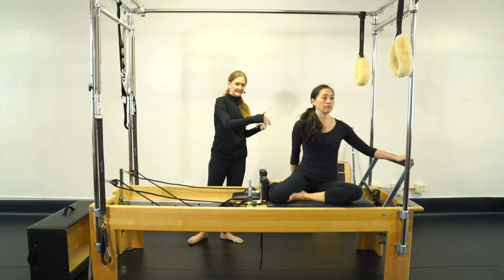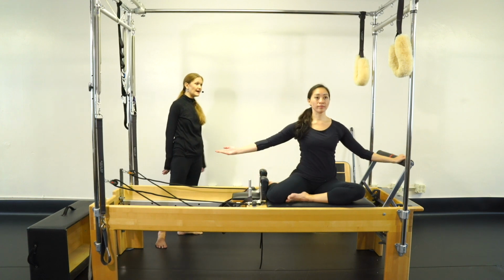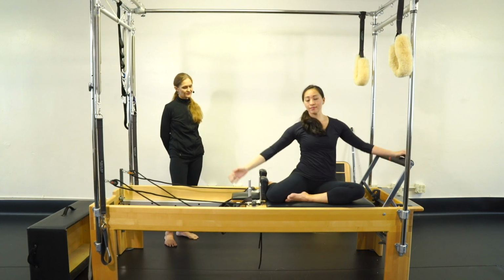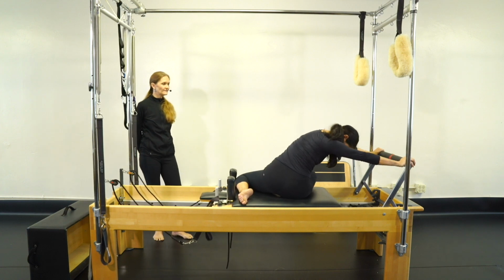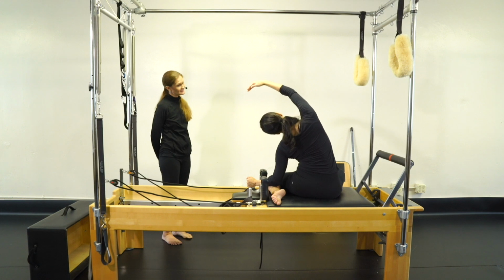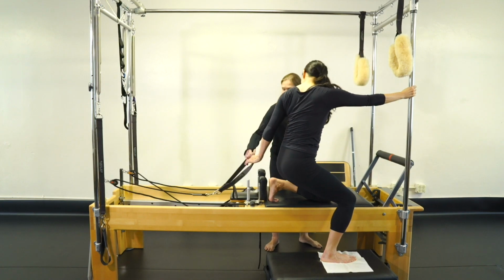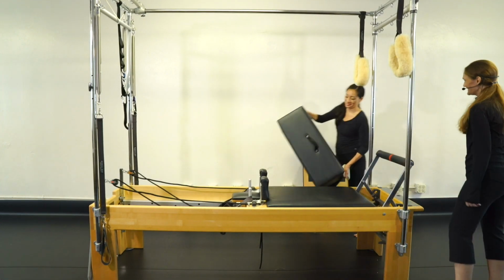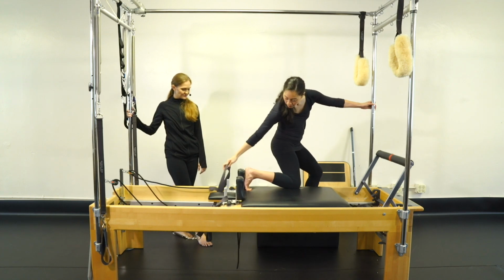Upside-Down Pilates - Reformer Level 3 - Part 11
Aloha and thanks for stopping by.    In this workout will cover stretching.

1111 Nuuanu Ave. Honolulu Hi 96817